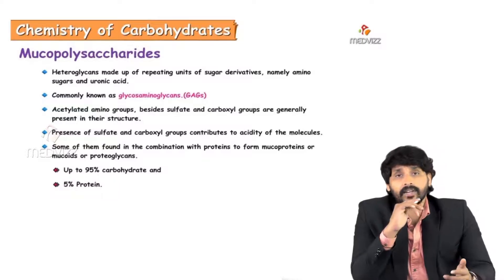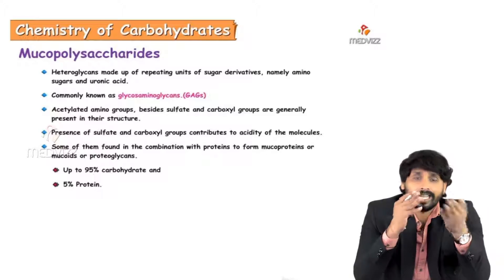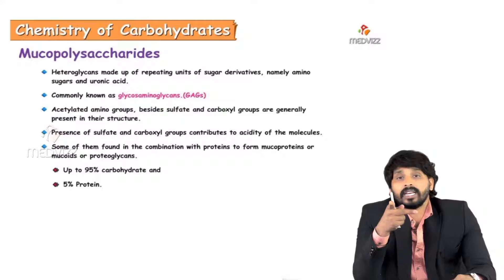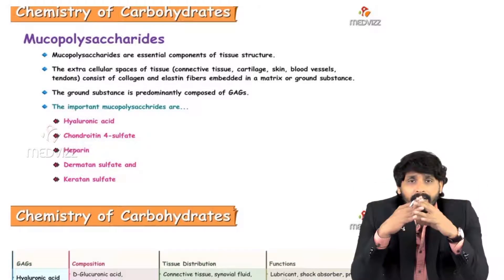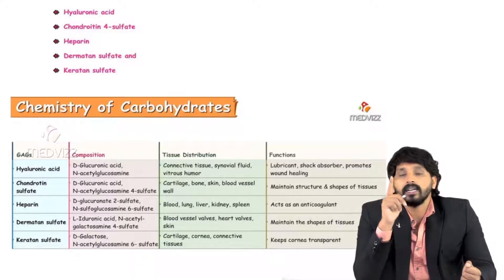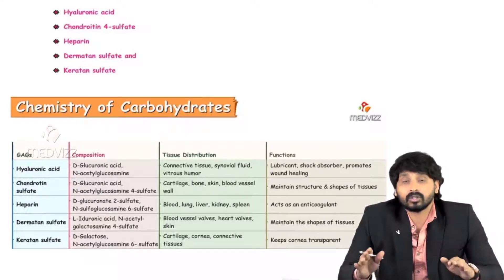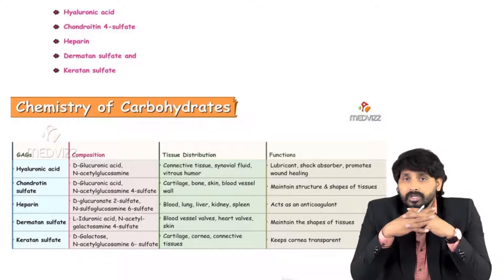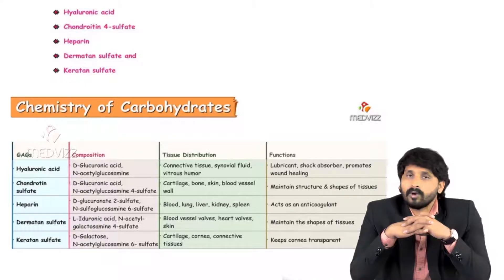17. Carbohydrate chemistry - HETEROPOLYSACHHARIDES